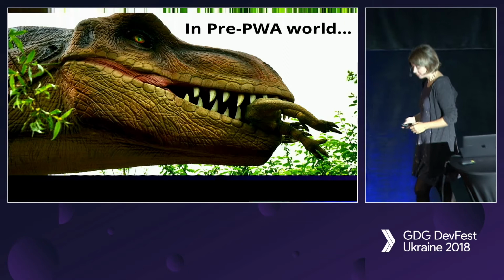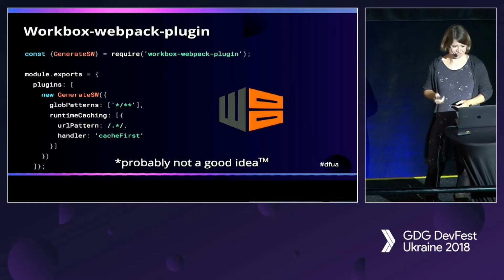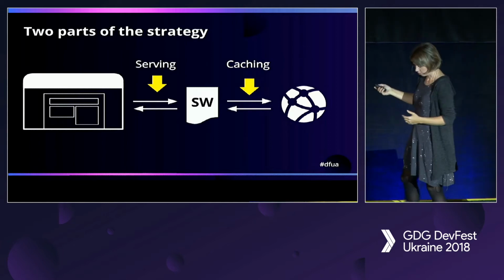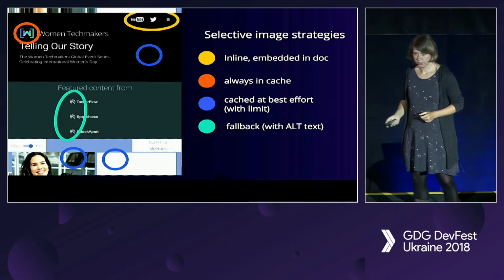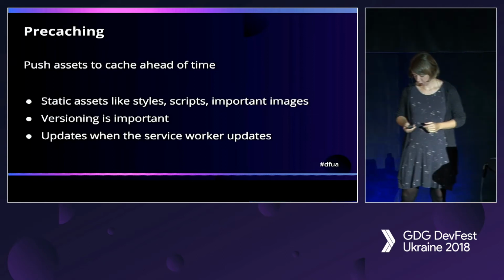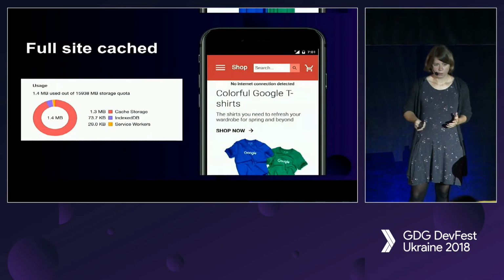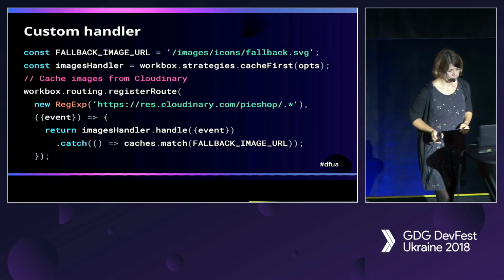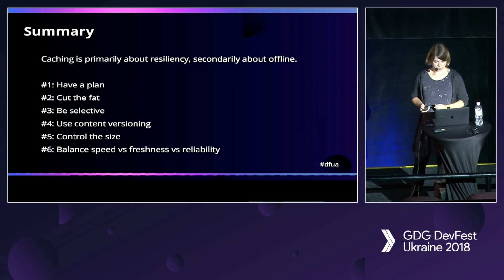Caching strategies and their performance footprint – Ewa Gasperowicz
Does your site need a performance boost? With Service Worker supported in all main browsers you can up your game with precise caching behaviours and management. Network requests use time and bandwidth. Caching resources take valuable storage space. Let’s discuss how to strike a balance between the two with some fine-tuned caching strategies.